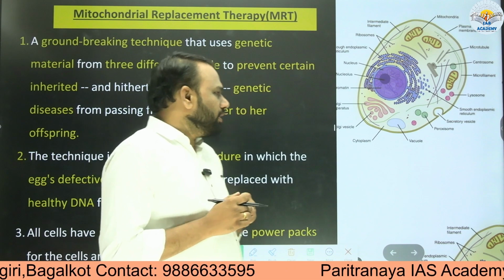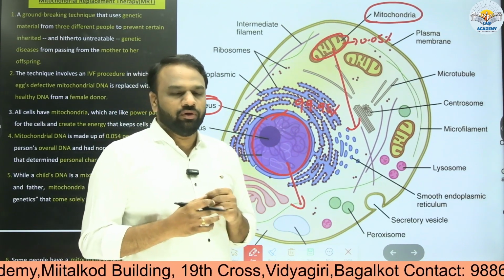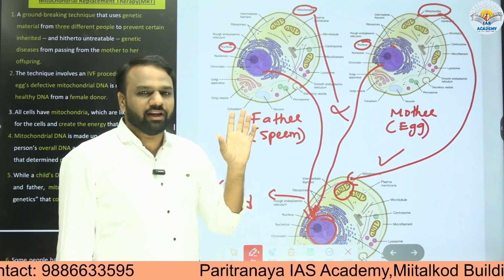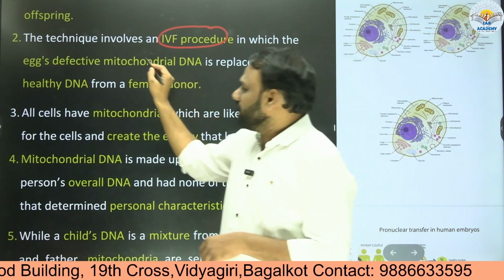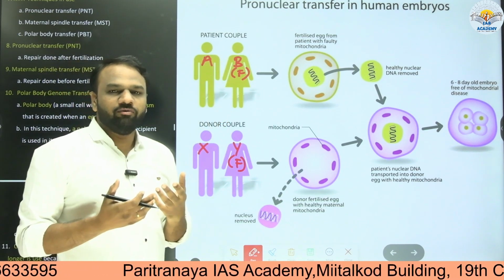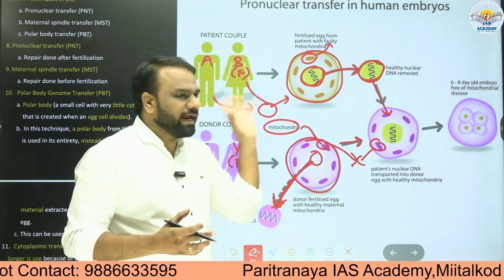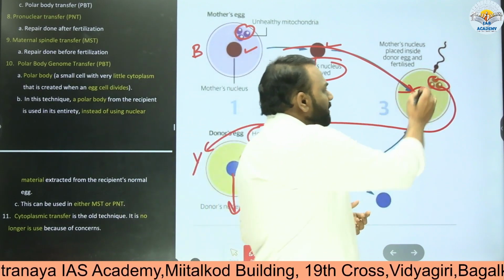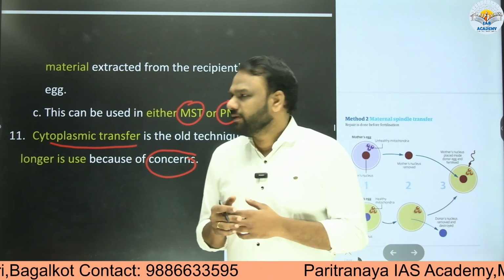Mitochondrial Replacement Therapy(MRT) | Science & Technology | Paritranaya IAS Academy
2nd Floor
Mittalkod Building
19th Main
Vidyagiri, Bagalkot-587102
Karnataka